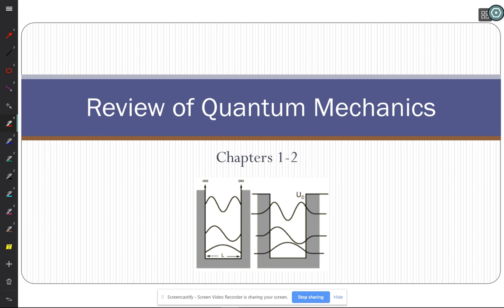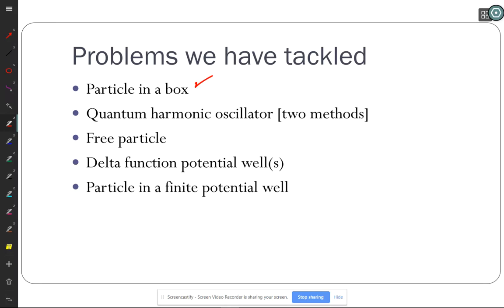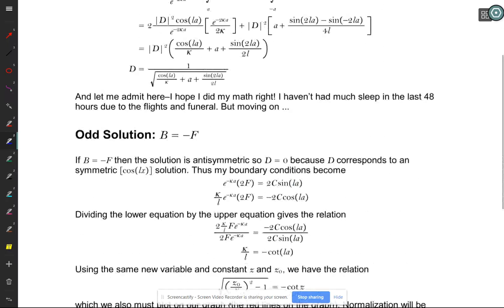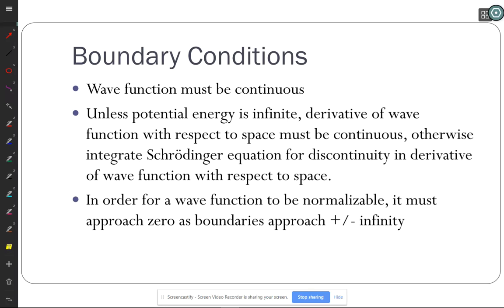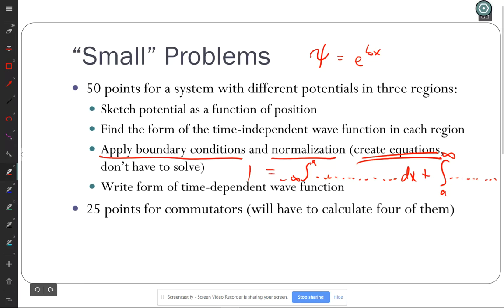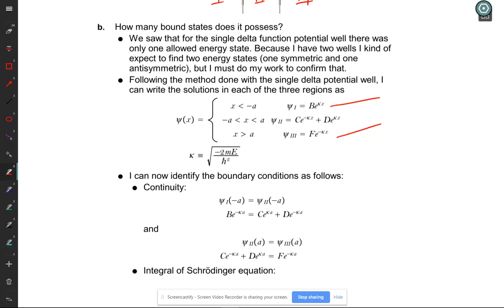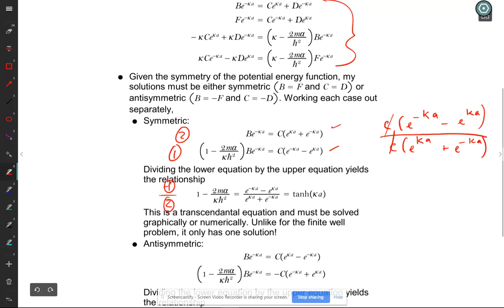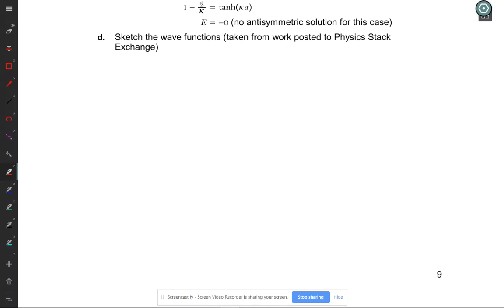PHYS 351 Lecture 19 Review for Exam 2